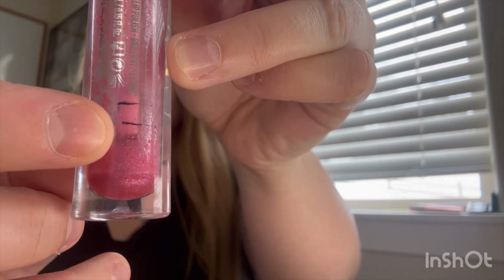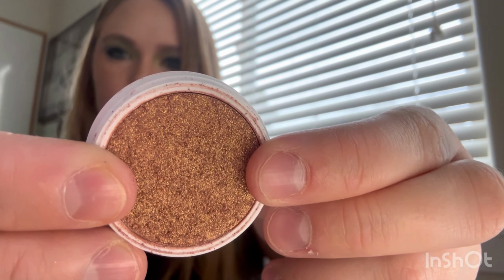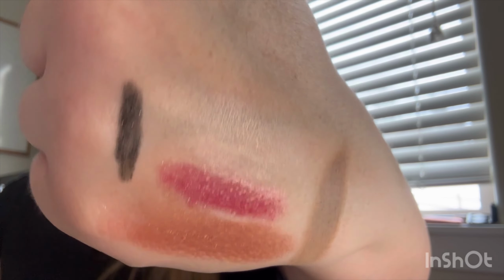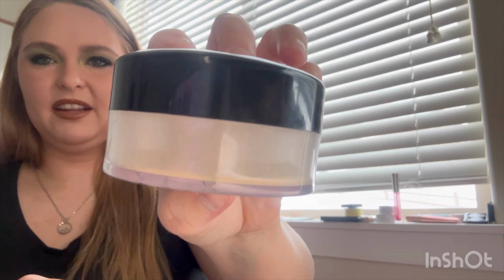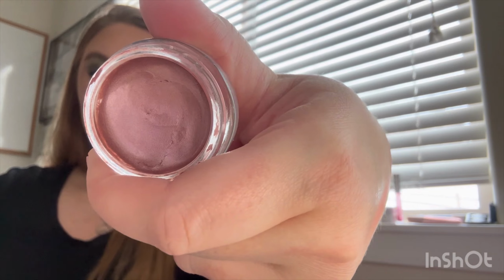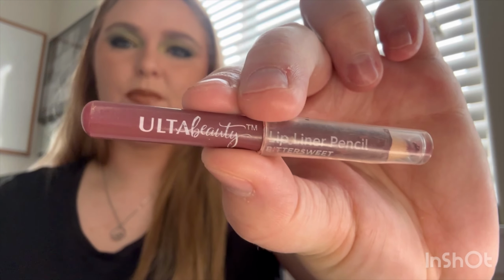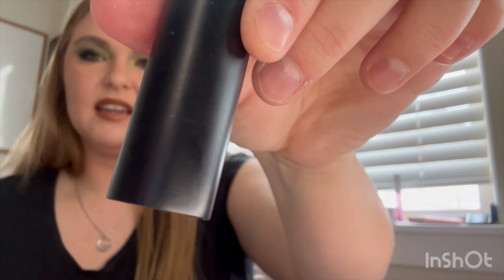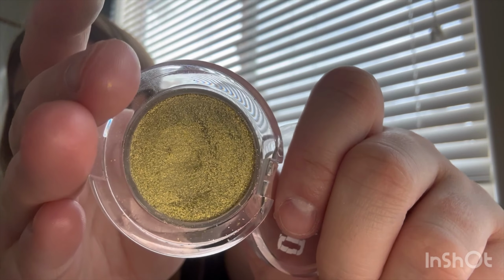All Makeup A-Z project pan update #3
Update #3 all makeup A-Z project pan!!